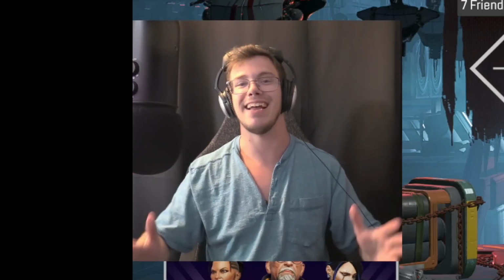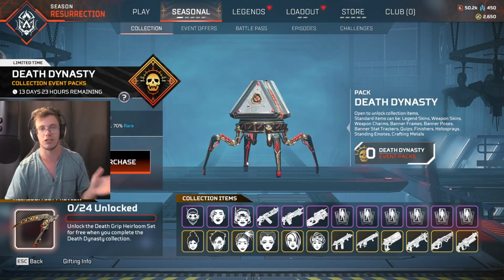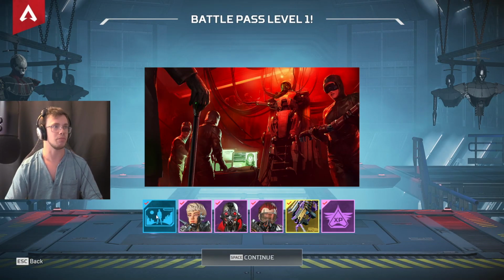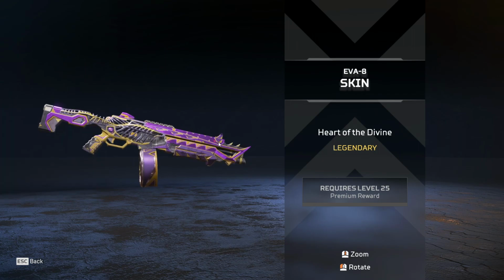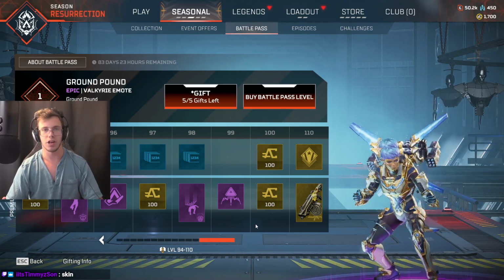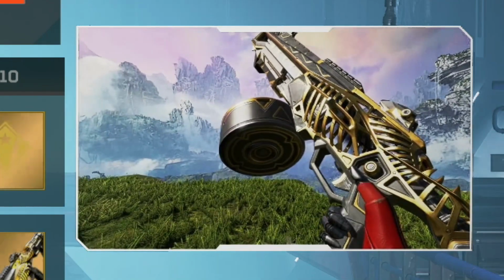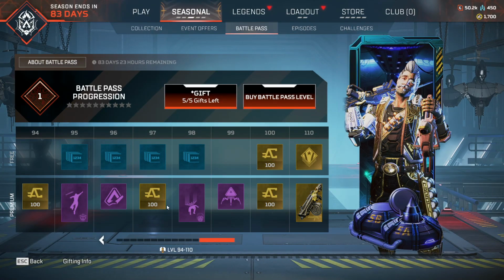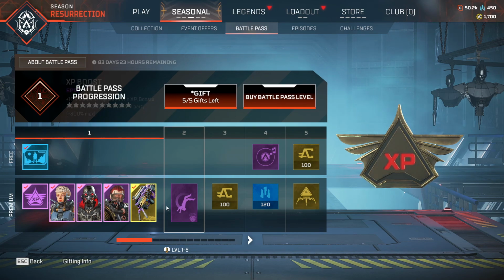REVENANT REBORN IS INSANE | Apex Legends Season 18 Resurrection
Apex Legends Season 18 is Here! Revenant Reborn Gameplay and Abilities in Action

00:00 Intro
00:18 Season 17 Battle Pass
03:03 Revenant Reborn Abilities
05:03 Season 18 Charge Rifle Rework
05:42 Season 18 Care Package Prowler
06:33 Disruptor Rounds Peacekeeper and Alternator
07:32 Revenant Reborn Gameplay